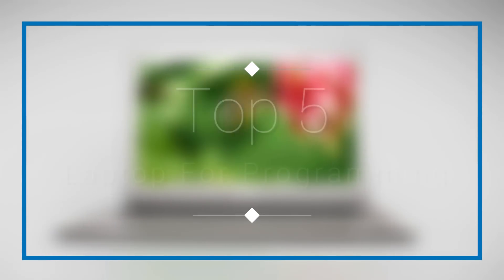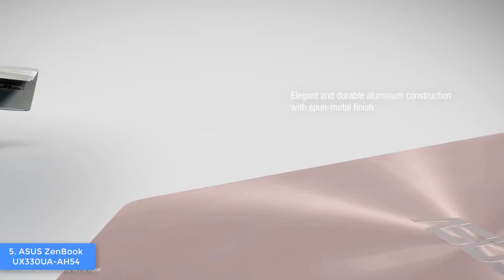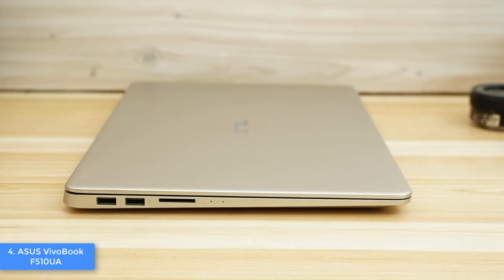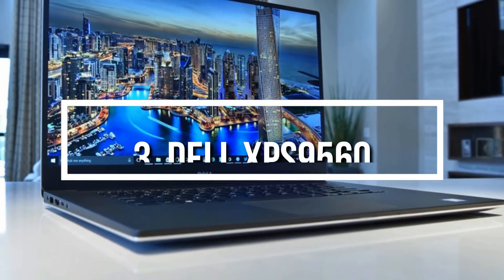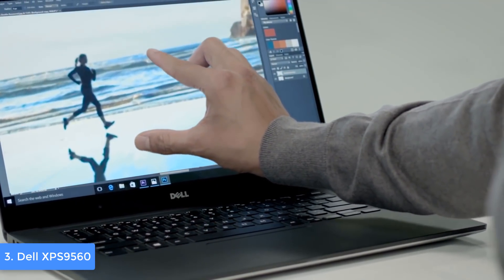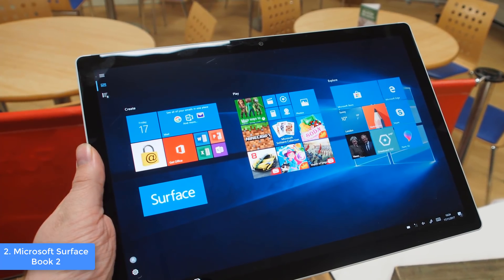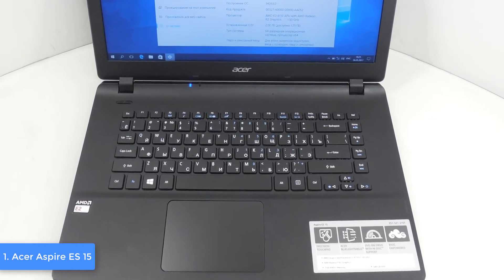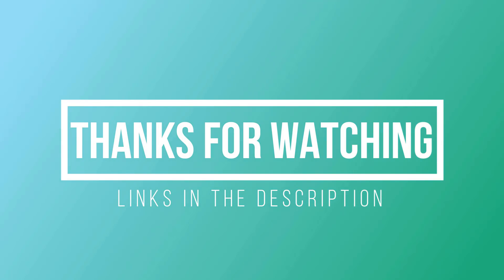Best Laptops For Programming in 2018 - Which Is The Best Laptop For Coding?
► Links to the laptops we mentioned in this video:

► 5. ASUS ZenBook UX330UA
► 4. ASUS VivoBook F510UA
► 3. Dell XPS9560
► 2. Microsoft Surface Book 2
► 1. Acer Aspire ES 15
►UK Links◄
► 4. ASUS VivoBook F510UA  - N/A
► 3. Dell XPS9560
►GER & EU Links◄
► 3. Dell XPS9560
► 1. Acer Aspire ES 15 - N/A

► Note: Specs may vary depending on the country.

In this video, i listed the top 5 best laptops for programming in 2018. I made this list based on my personal opinion, and i tried to list them based on their price, quality, durability and more.

If you're staring to go to IT college, you will definitely need a good laptop to program on, and thats why i decided to make this list to help you choose a laptop that will fulfill all your needs!

10BestOnes is a participant in the Amazon Services LLC Associates Program, an affiliate advertising program designed to provide a means for sites to earn advertising fees by advertising and linking to Amazon.com. As an Amazon Associate I earn from qualifying purchases.